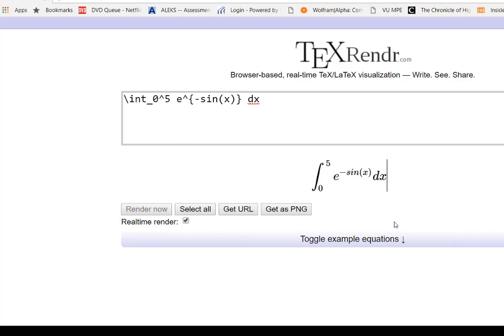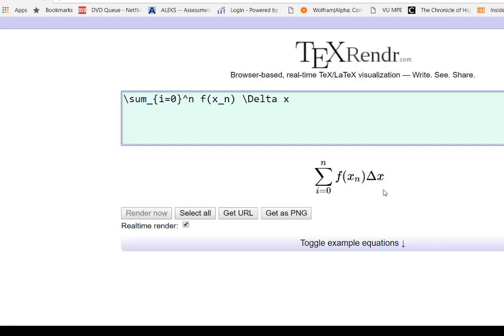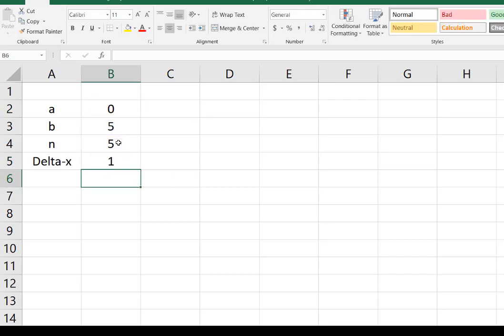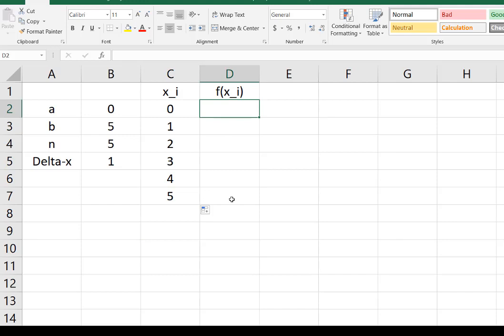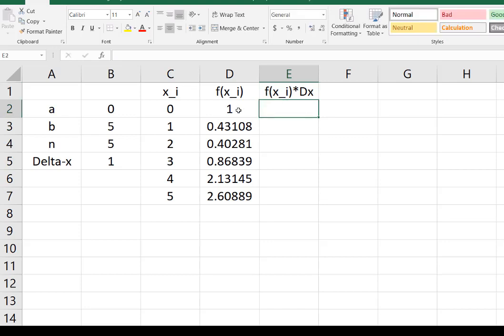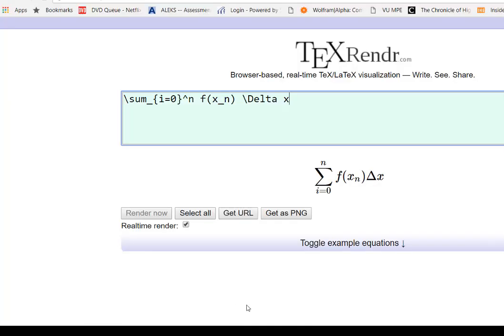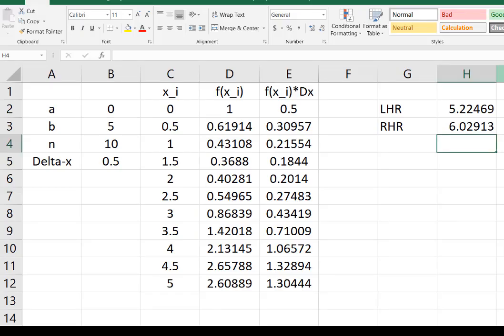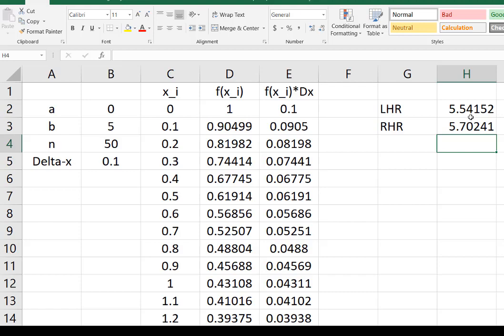LHR and RHR in Excel - Example 1